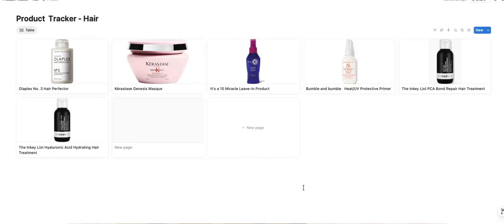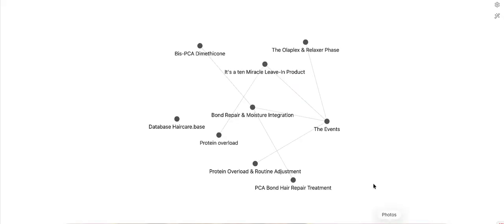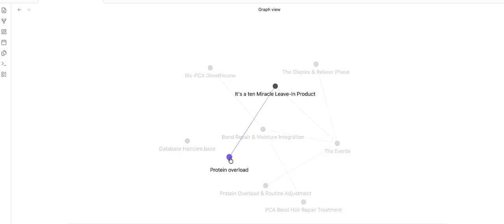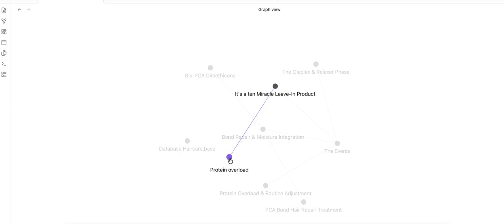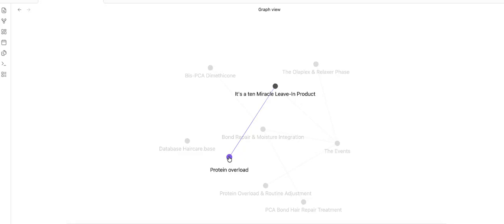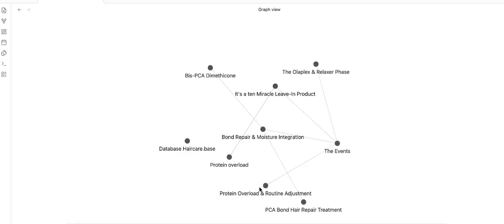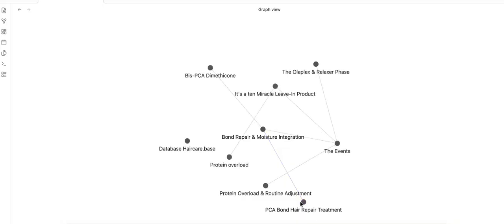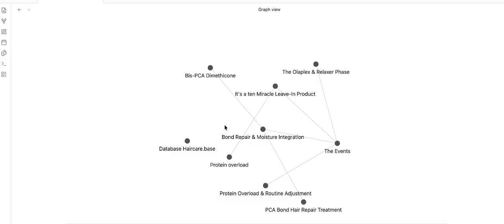🩷My Productivity Stack : Notion & Obsidian 🩷 👩🏾‍💻